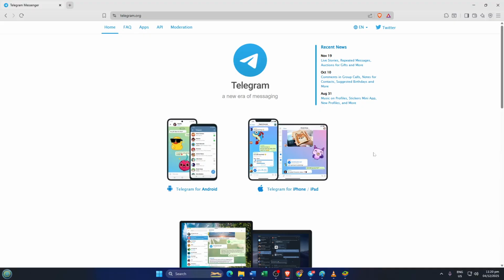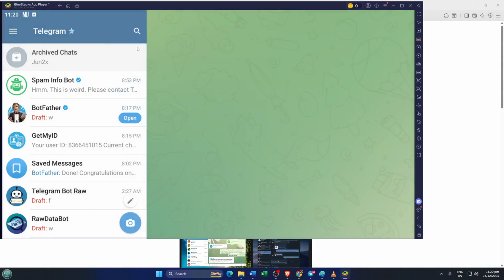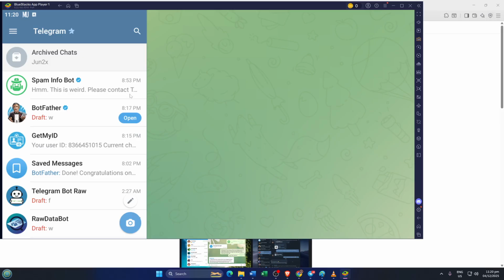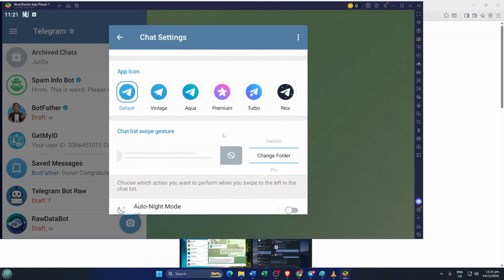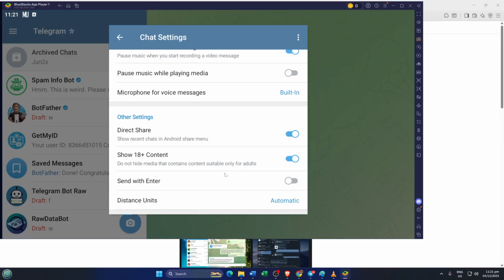How To Turn On Sensitive Content Using Telegram (2026 Guide)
Learn how to turn on sensitive content with a clear, beginner-friendly walkthrough. This tutorial explains where to find the relevant options, what the important settings do, and how to complete the process efficiently using Telegram.

In this video, you�ll learn how to:
✅ Set up the feature needed to turn on sensitive content